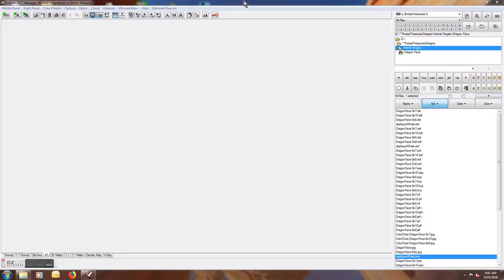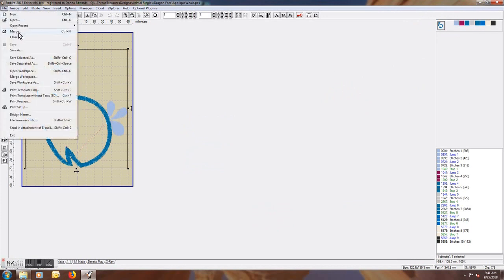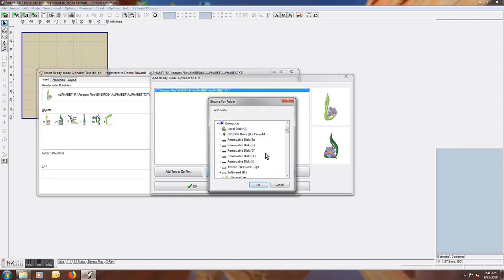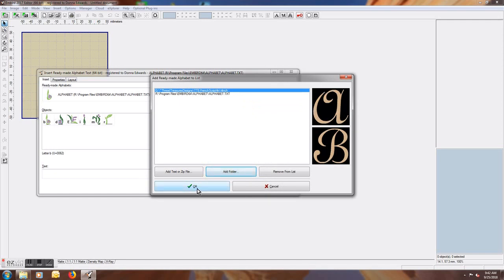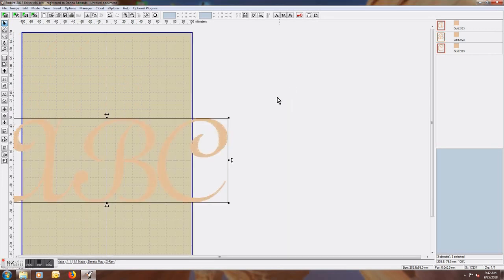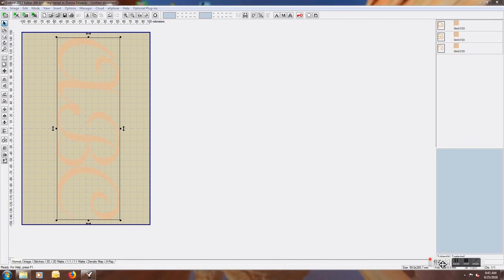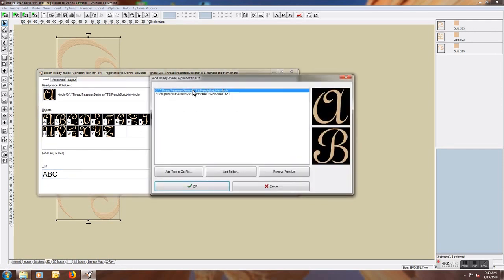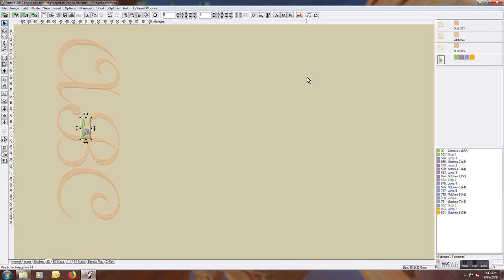Embird Tutorial - How to map purchased embroidery fonts to your keyboard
Embird Tutorial - This tutorial shows you how easy it is to map purchased embroidery fonts to your keyboard so that you just type in letters.  Forget about merging letters from now on.